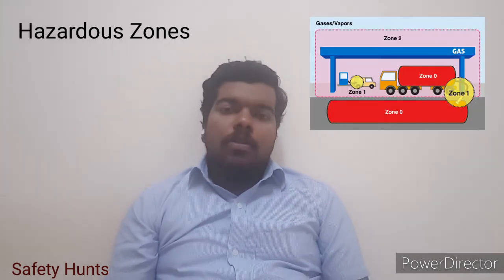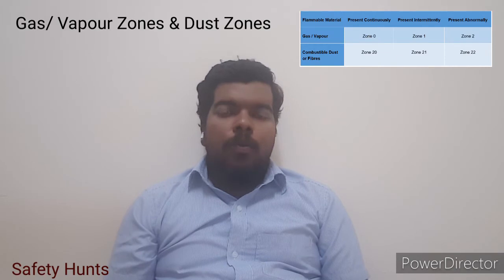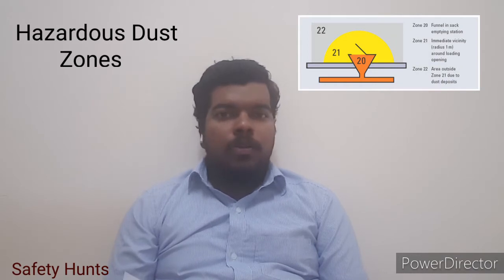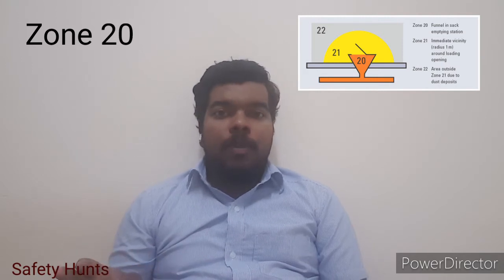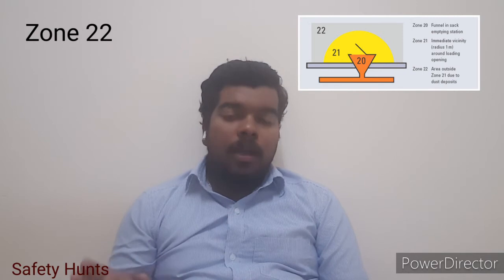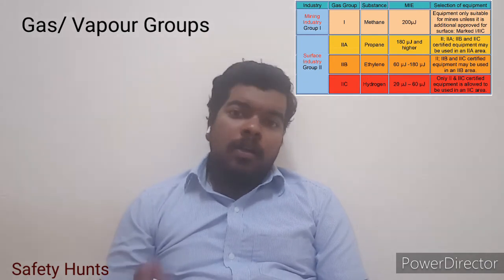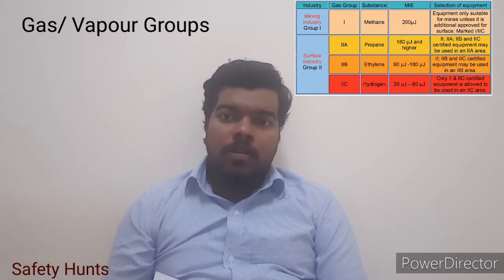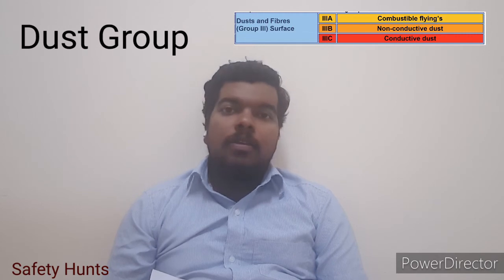Hazardous Area Classifications/ Zone Classifications in Oil and Gas Industry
Hazardous area classification is one of the most important concept in an oil and gas industry. It divides the area according to the frequency and duration of the presence of flammable and explosive atmosphere. Necessary precautions shall be in place depend upon the zone you are working in. The hazardous gas/ vapor zone is classified into zone 1, 2 & 3. The hazardous dust zone is classified into zone 20, 21 and 23.